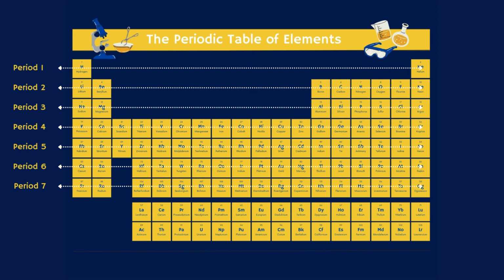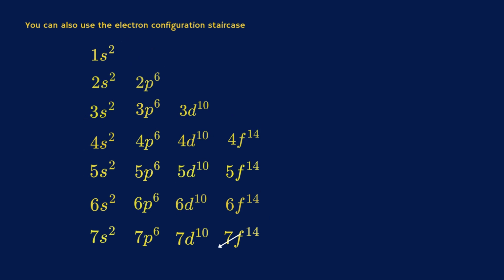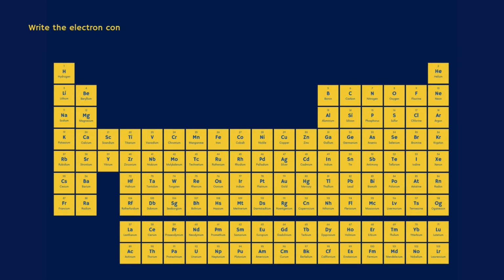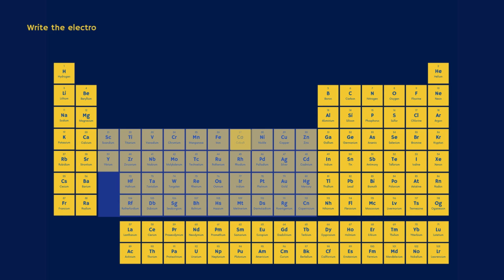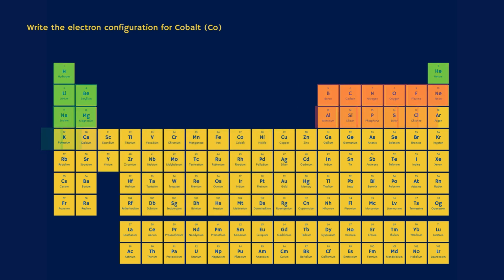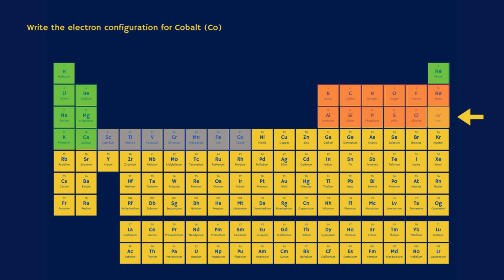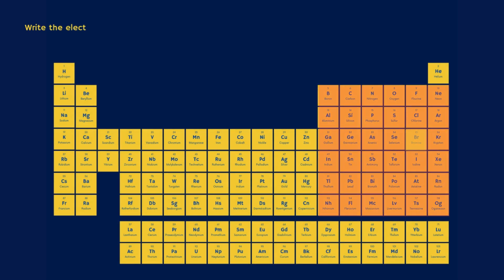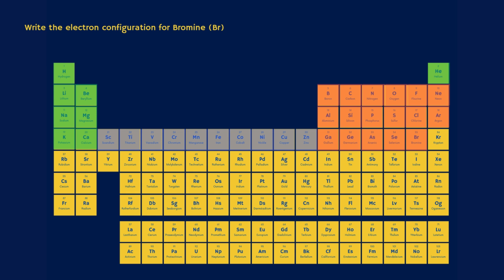General Chemistry - Electron Configuration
Electron configuration is important in understanding the electron arrangement in an atom.